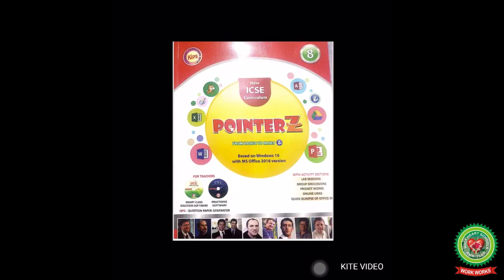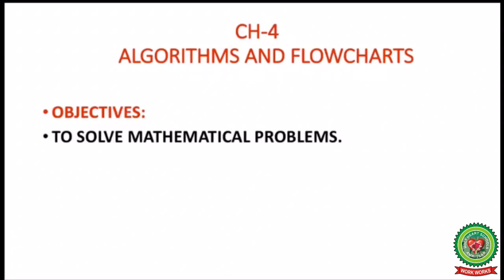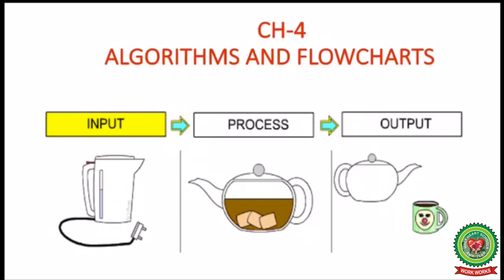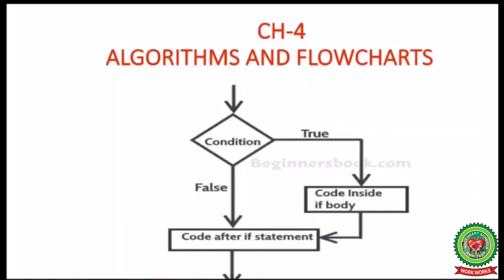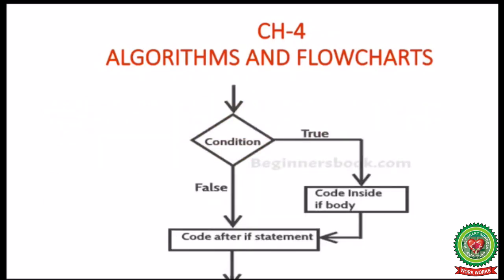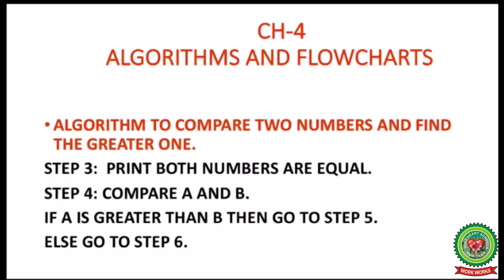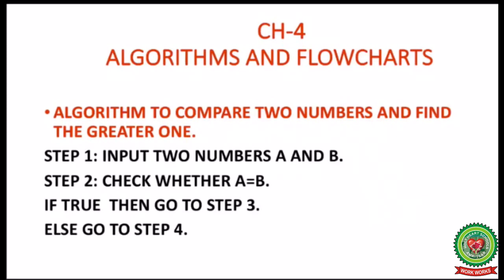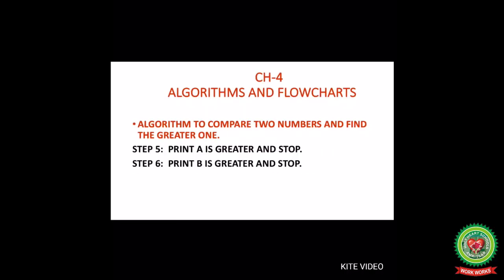Algorithms and Flowcharts| Class 8 |Computer |Holy Heart Schools |26 May 2020